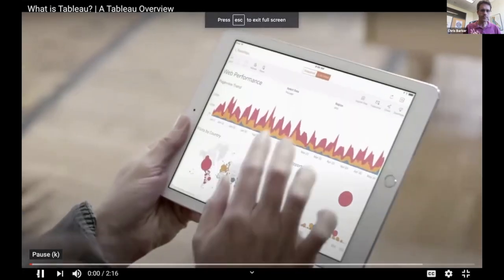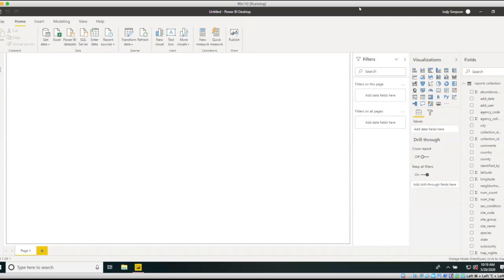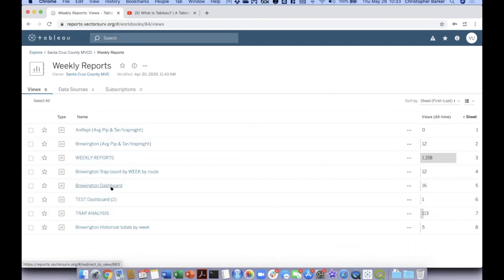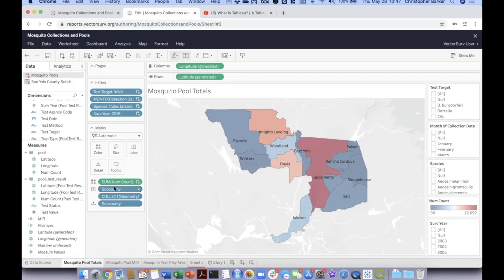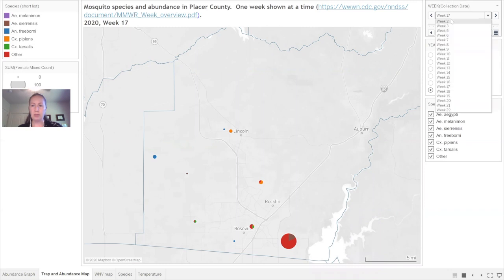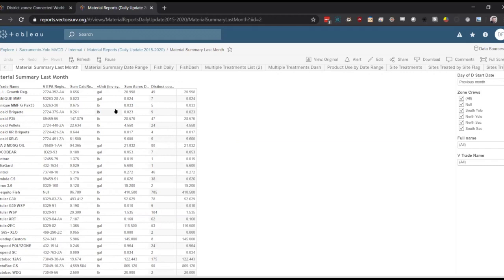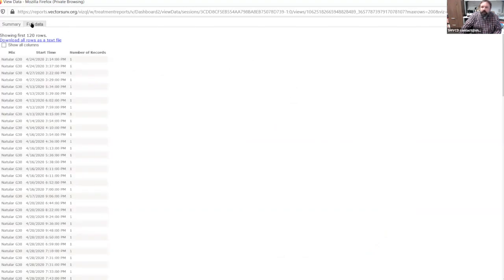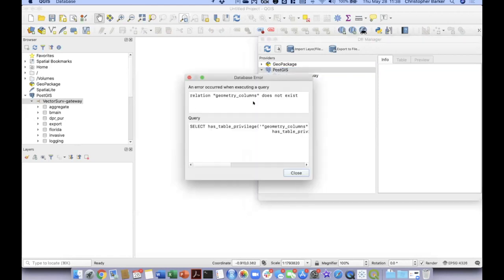Visual Gateway for Custom Data Visualization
Material covered:
* Licensing, costs, and how it works
* How to connect to the server
* The Tableau interface & user-generated dashboards
* Integrating external data
* Can I use other BI or GIS software?

Recorded webinar from 2020.